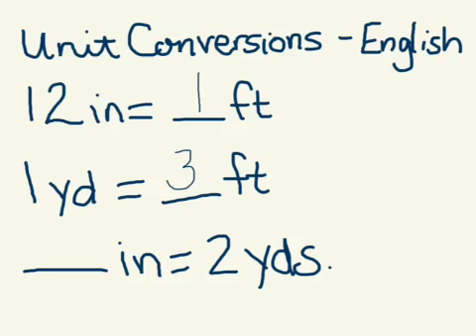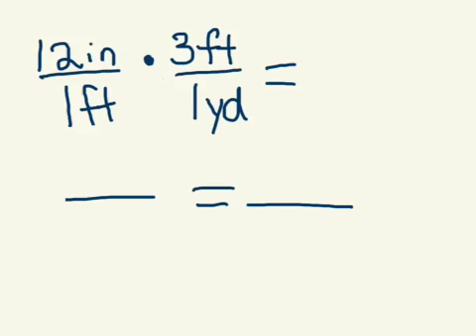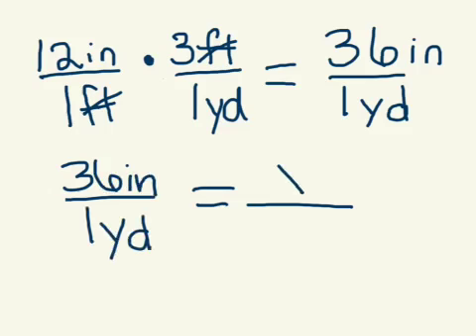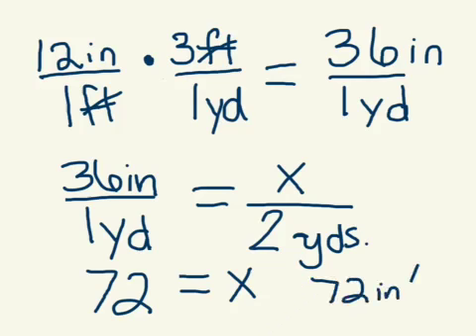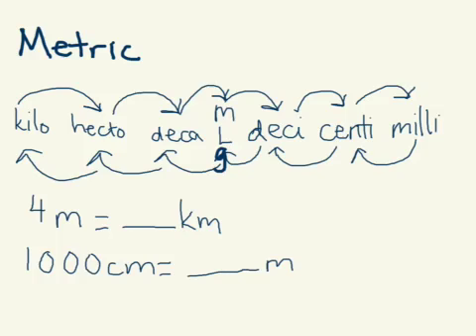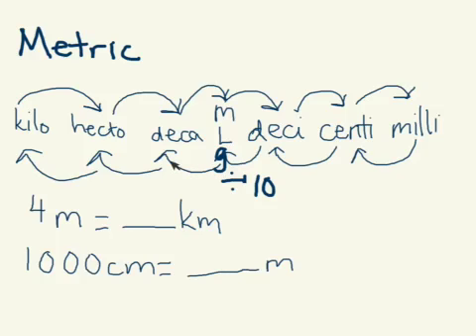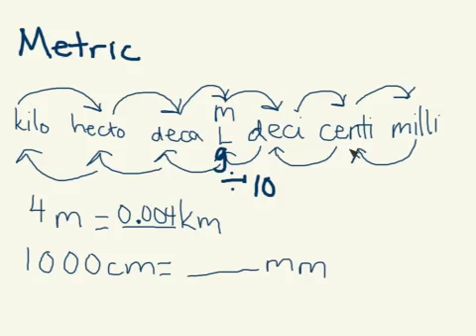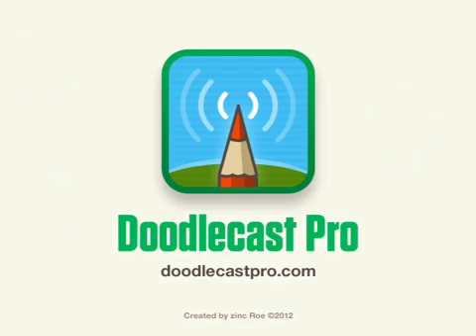Unit Conversions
Mrs. Weirich